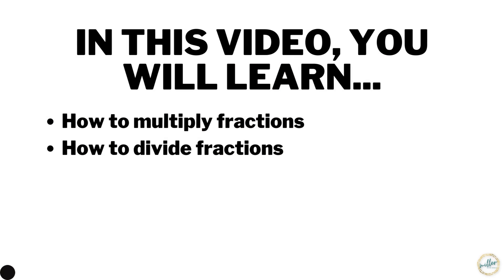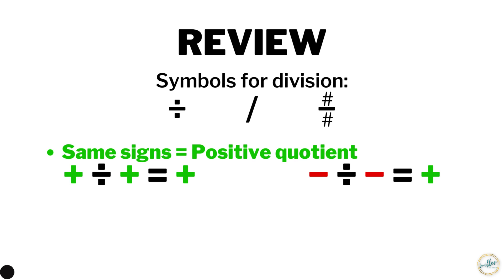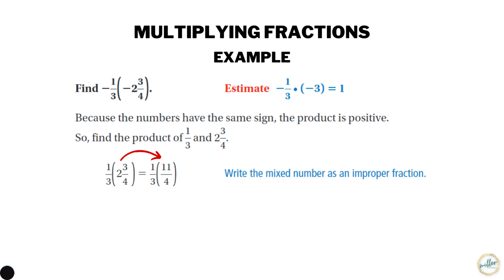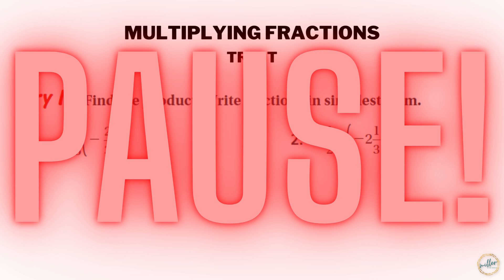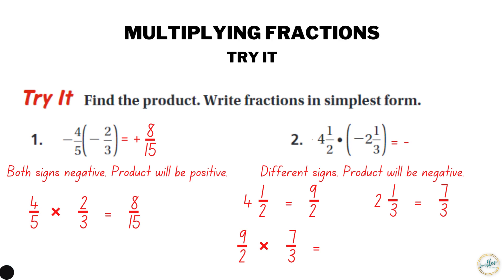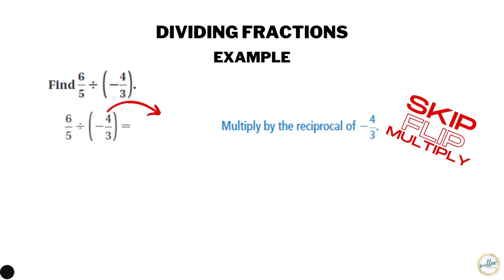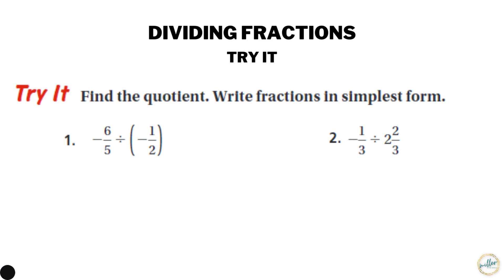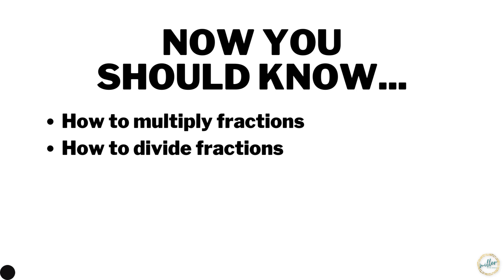7th 2 4 Multiplying & Dividing Fractions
In this video, you will learn how to multiply and divide positive and negative fractions.